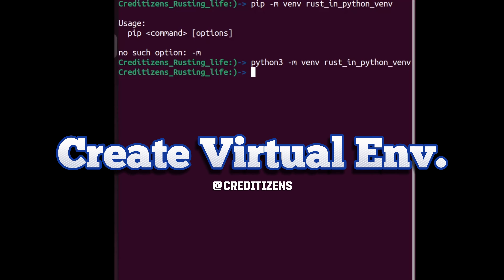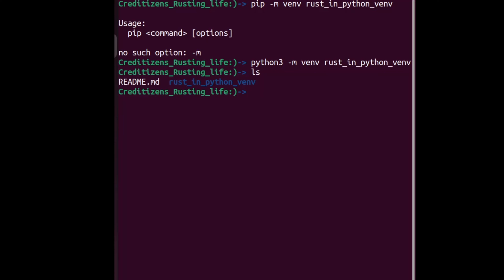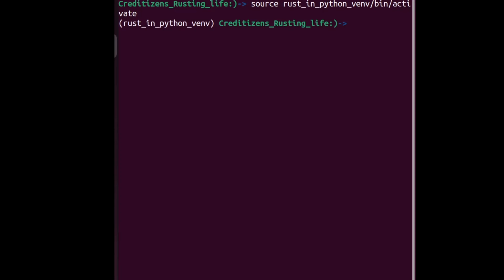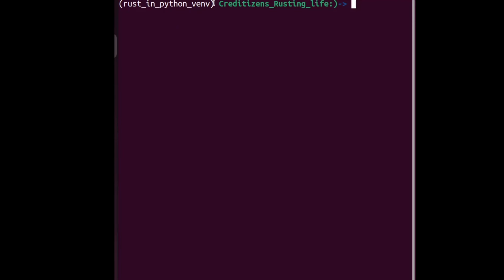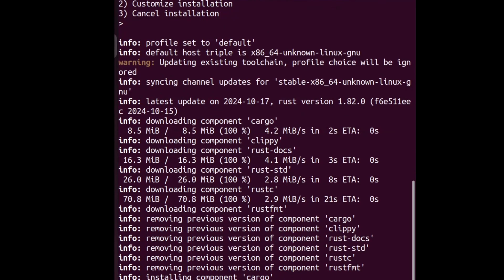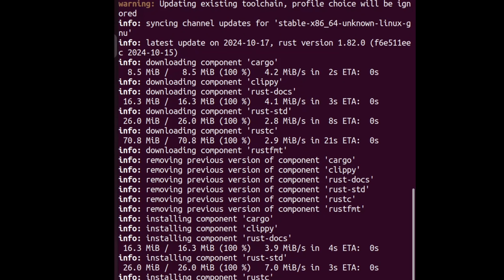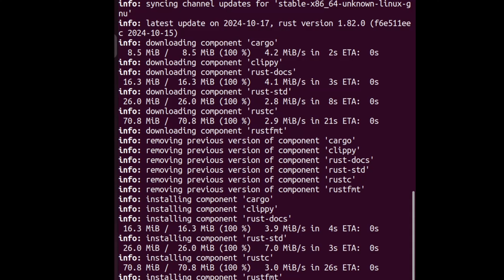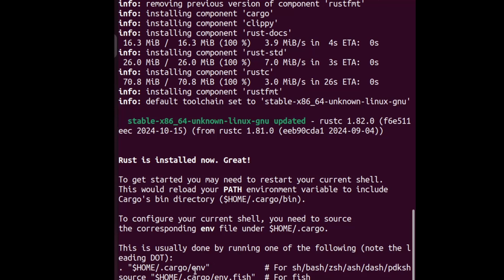How To Use Rust Code In Python For Better Performance ? - Maturin Pyo3 Config Easy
FOR YOU
See Binance referral:

Chapters:
00:00 SUBSCRIBE & LIKE
00:10 SUBSCRIBE & LIKE

I will never promote anything I don't truly believe in. It is your responsibility to search and find solutions. You may lose money by doing some of those tutorials, some risks exists. Please refer to a professional specialist of that matter. This is just education and entertaining purpose videos with fictional envrionment and should not be regarded as true or convention. Don't expect any result from following the processes used in the video and nothing is garanteed.